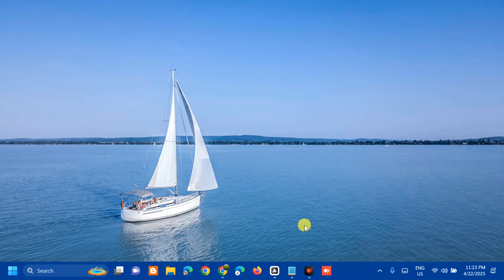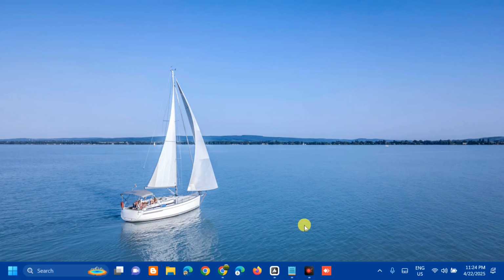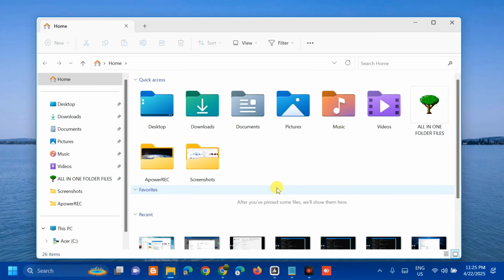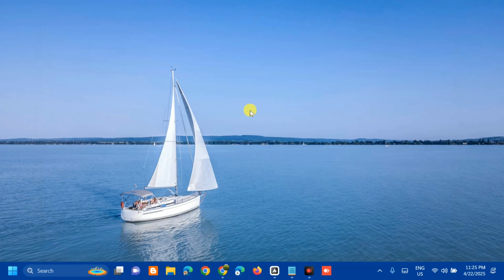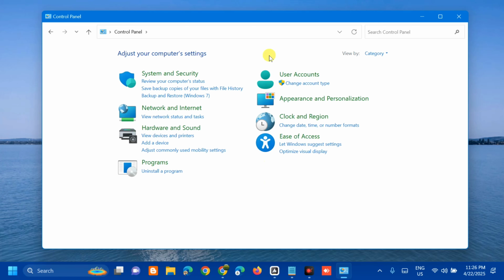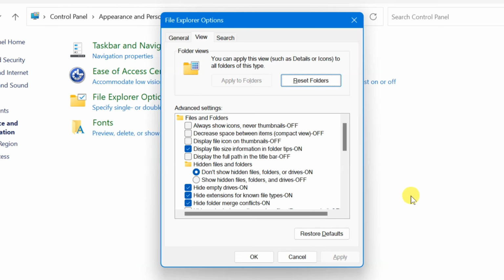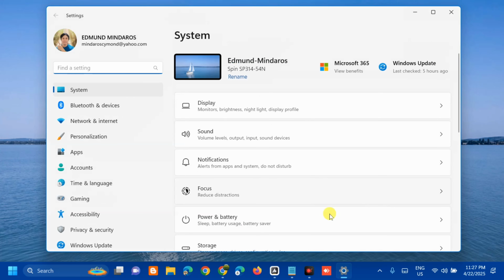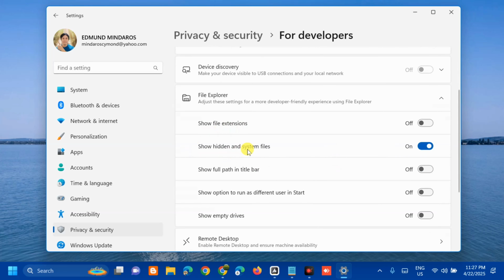How To Show Hidden Files and Folders in Windows 11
In Windows 11, hidden files play a pivotal role in the operating system's architecture, primarily designed to protect system integrity and ensure smooth functionality. By default, Windows hides certain files and folders from the user's view. This is done to prevent accidental alterations or deletions that could disrupt system performance or even render the system inoperable. These hidden entities range from system files, such as operating system configurations, to application data that stores user preferences and state information.

It allows users to access and back up important data that isn't visible by default, perform advanced troubleshooting, or simply understand more about the inner workings of their operating system. The rationale behind keeping these files hidden is to prevent accidental alterations or deletions that could disrupt system performance and safeguard critical system files from unintended modifications.

Use File Explorer Options:
1. Press Win + E on your keyboard to open File Explorer.
2. Click on View in the menu bar at the top.
3. Hover over Show and then mark the Hidden Files option.
4. You should now see the Hidden Files.

Use the Control Panel:
1. Press Win + S and type Control Panel, then press Enter.
2. Click on Appearance and Personalization.
3. Under File Explorer Options, click on Show hidden files and folders.
4. Switch to the View tab in the Folder Options window.
5. Select Show hidden files, folders, and drives under Advanced settings.
6. Click Apply, then OK to implement the changes.

Use Settings:
1. Click on Start and select Settings.
2. Go to the System section on the left.
3. On the right side of the window, scroll down to find the For Developers section and click it.
4. Scroll down and expand the File Explorer section.
5. Click the Show hidden and system files to turn the feature on.